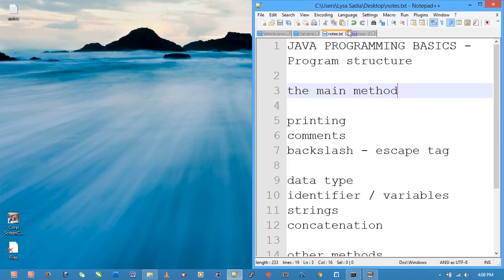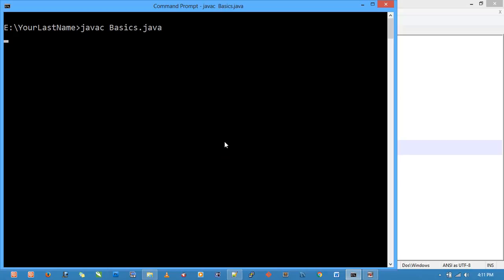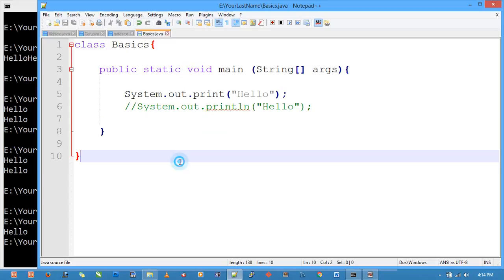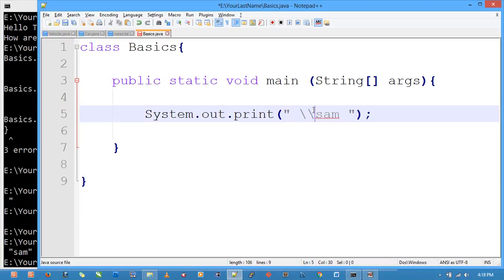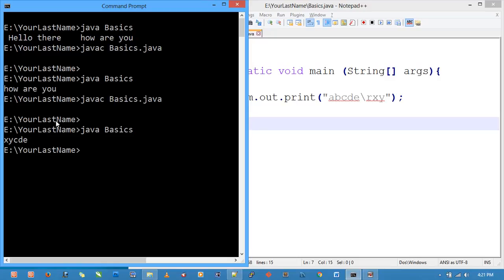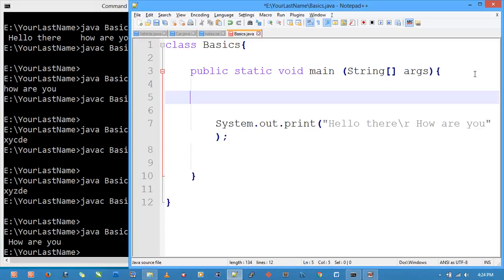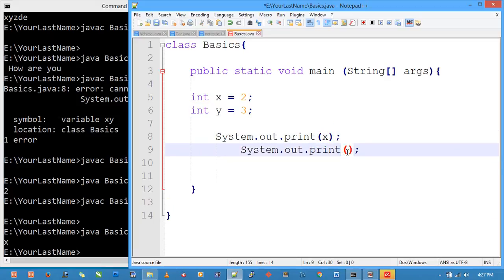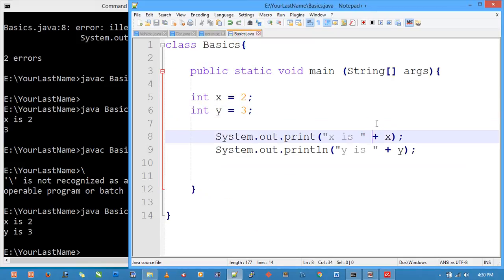#2 Introduction to Java Programming Part 2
The main method, variables, data types, concatenation